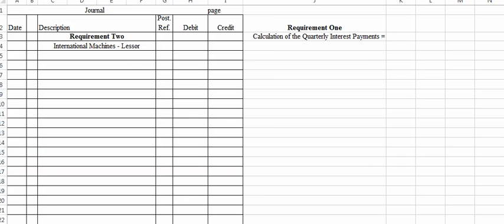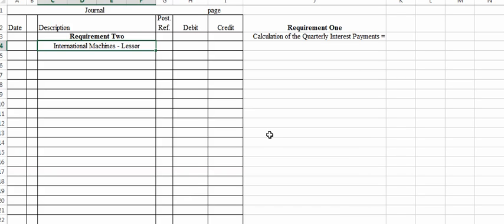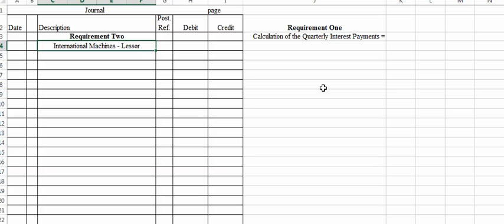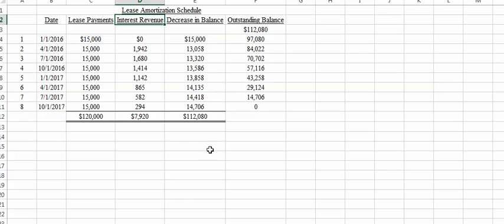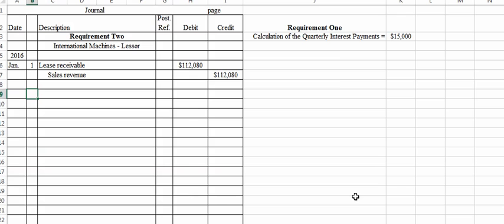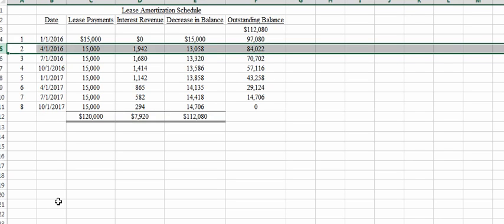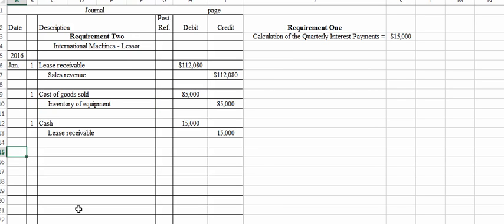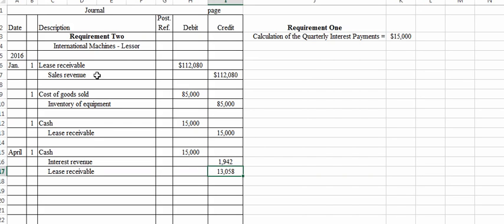E 15-5 Video ACC 221